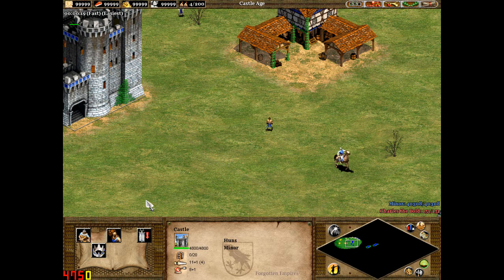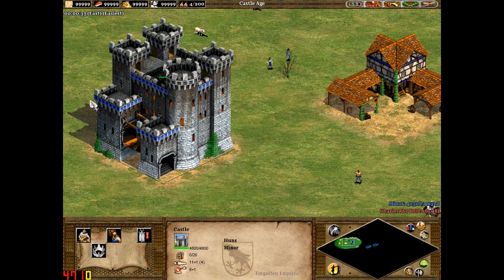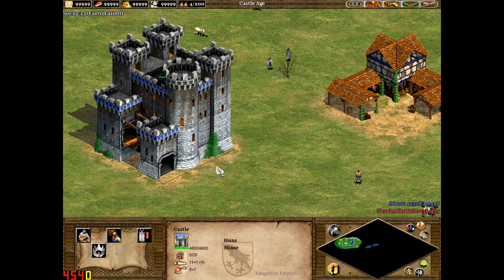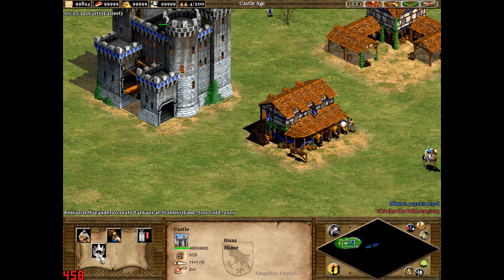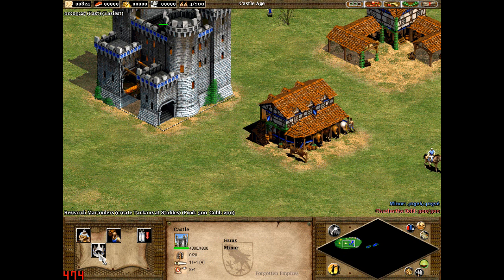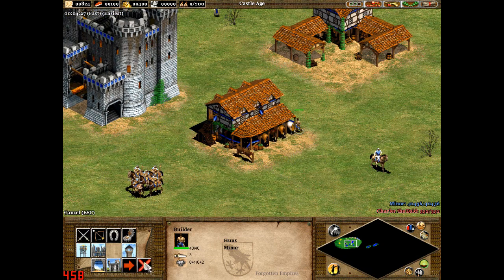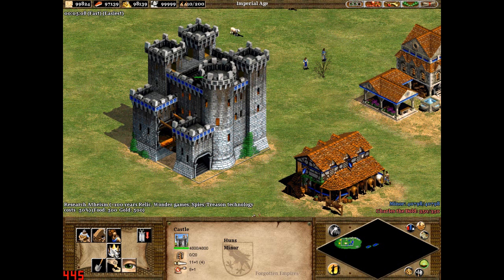Age of Empires II: The Forgotten Empires - #24: Marauders - Huns Unique Technology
Minor plays the fan-made expansion to Age Of Empires II: The Conquerors called The Forgotten Empires. Included in this expansion are new civilizations, units, buildings and technologies, amongst other things. I'll be explaining what the extras are.

In this video, I show you Marauders, the unique technology to the Huns that can be researched in the Castle Age.